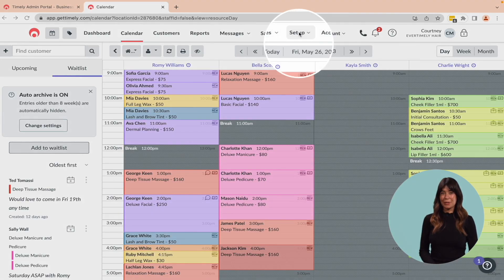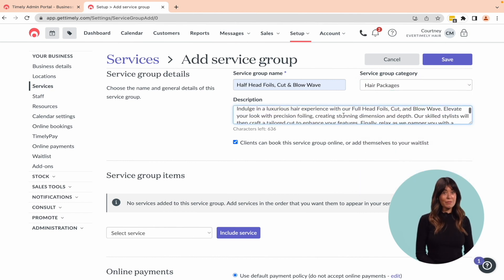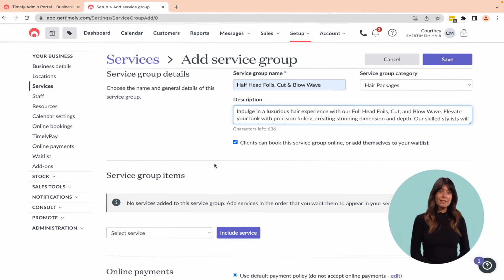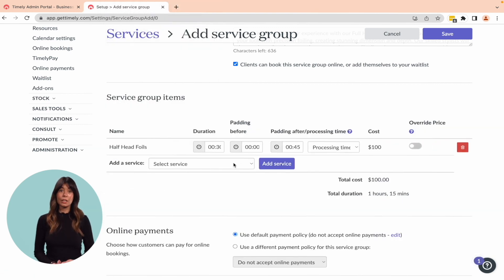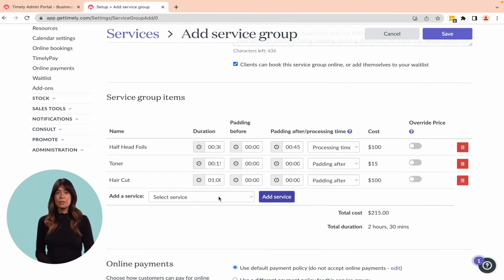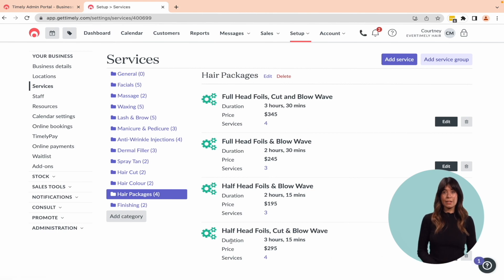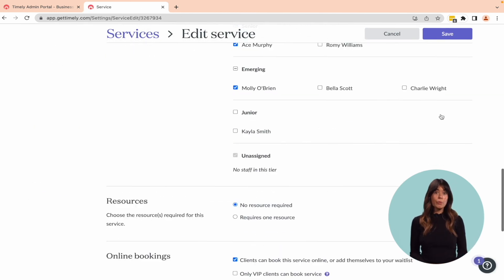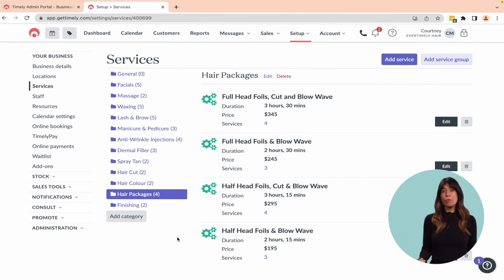Getting Started with Timely: Part 4 Service Groups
Learn more about grouping services together in this part of our course!